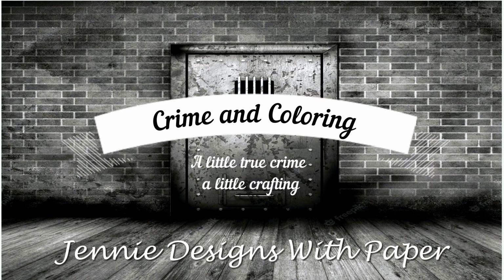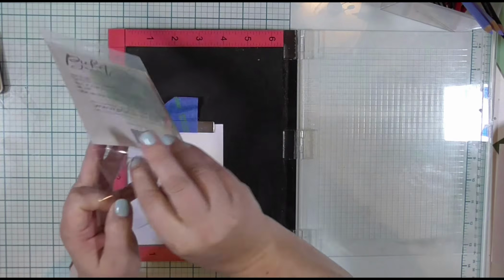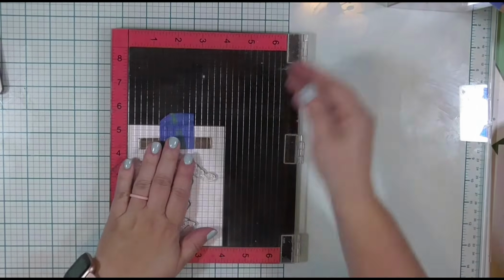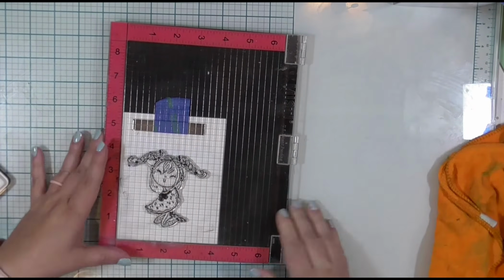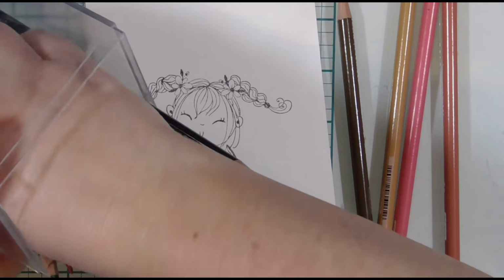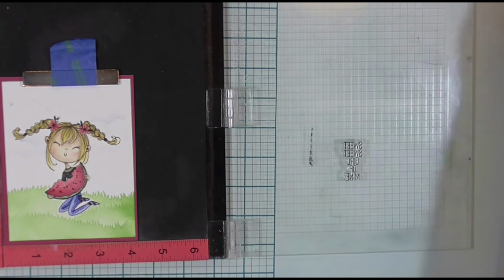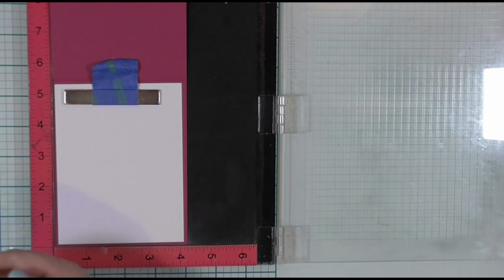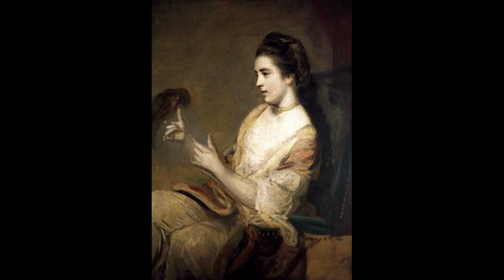Crime and Coloring Episode 41--The First Female Serial Killer Or Not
Hello my true crime fans. How's your day going? We're back this week with a new true crime story. And this one is food for thought. It's interesting to me how sometimes stories keep on going around even in the face of contrary information. This is one of these stories. Go grab your snack and beverage, get comfy and let's talk true crime.

Prismacolor combos:
skin--light umber, peach, beige, blush pink,
hair--light umber, goldenrod, yellow ochre, jasmine
watermelon--blush pink, carmine red, crimson red, crimson lake, tuscan red, sap green light, kelly green, prussian green, dark green
Pants--blue slate, blue lake, indigo